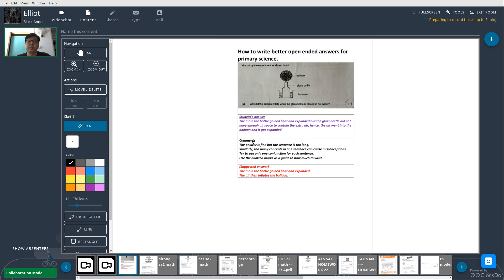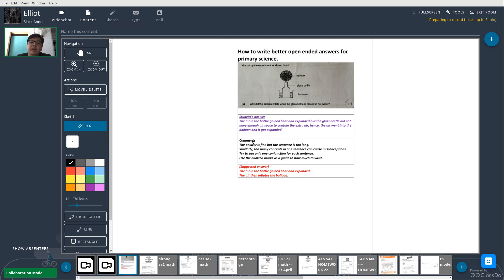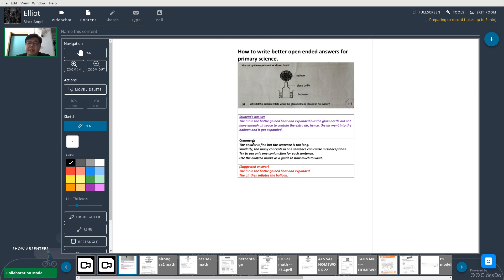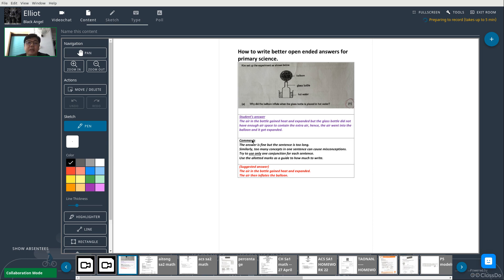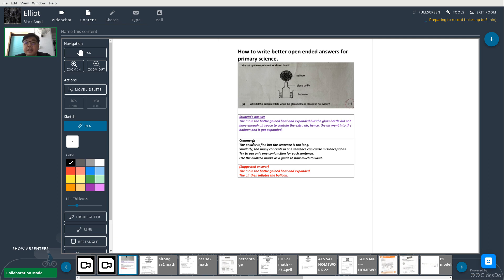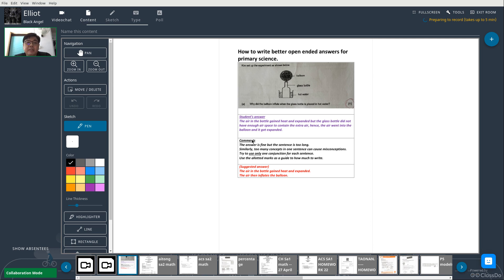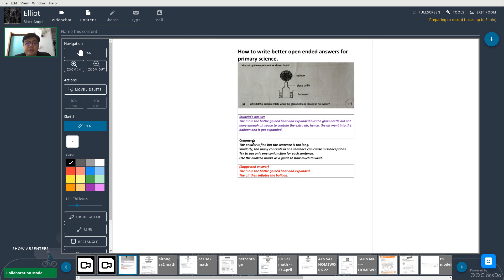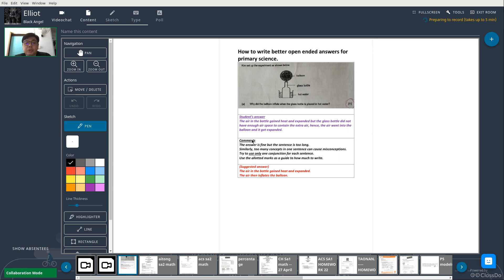Write Full-Mark Answers for Science (PSLE Science OEQ Ep 2)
In this video, Mr Victor Pang, a home tutor specialising in upper primary English-Math-Science (EMS), teaches you how to write better answers for Primary Science open-ended questions.